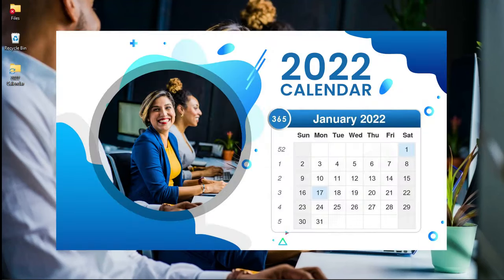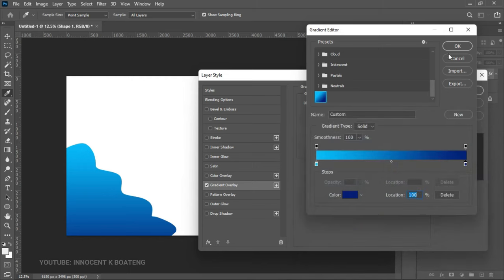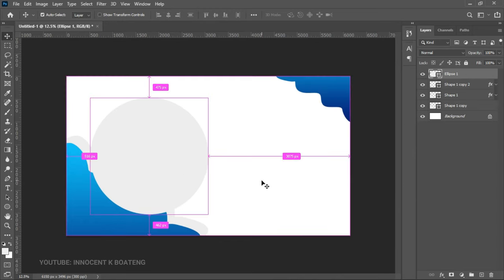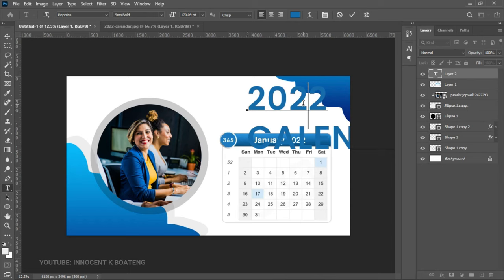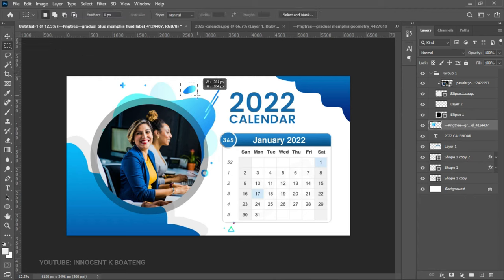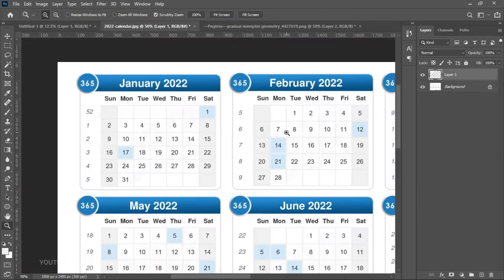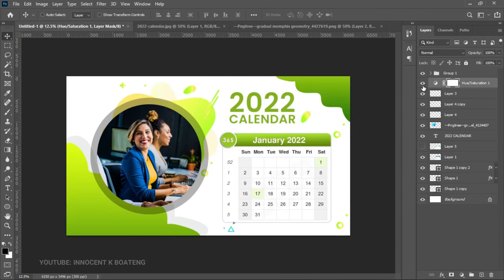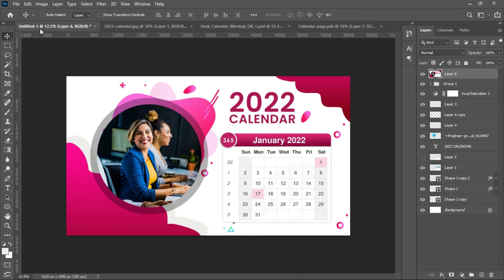How To Design a 2022 Calendar in Photoshop | Desk Calendar Design 2022 + Free Mockup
This video shows you how to make a 2022 calendar design in photoshop step by step. This video however, emphasizes on desk calendar design, though you can use it for cooperate, schools, churches etc.

TIMESTAMPS
0:00 intro
0:27 Download Resources
0:40 Setting up the project
0:52 Establishing Background
3:42 Adding the Image
5:40 Adding the Calendar
6:44 Adding Text
7:39 Adding Abstract Design Elements
10:49 How to easily change the picture and calendar months
11:15 How to Quick change the colors of the design with Hue and Saturation
12:40 How to Mock up a 2022 Calendar Design
15:14 Where can you use this design?
15:20 Conclusion

This video is also related to innocent k boateng, innografix, Ghanaian YouTuber, Ghanaian tech YouTuber, calendar design templates, calendar design 2022, calendar design free, calendar design with photoshop, free online calendar maker,

Much love